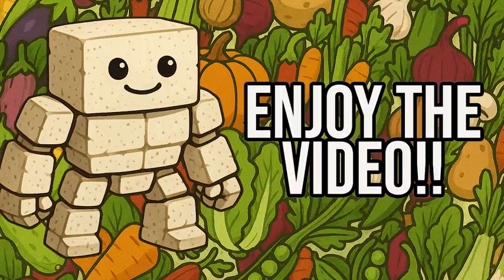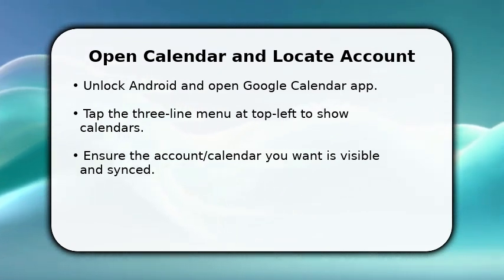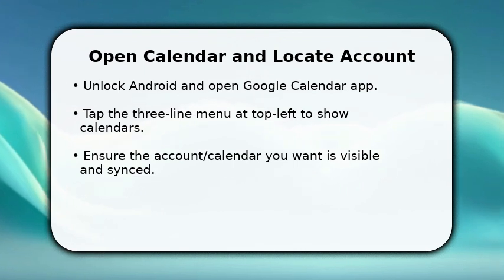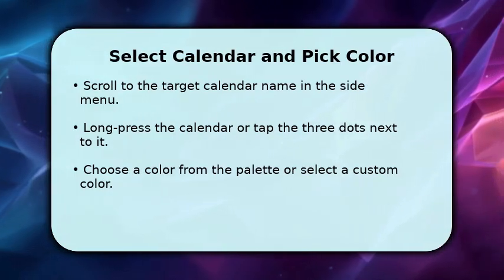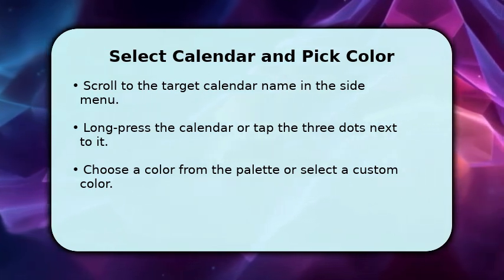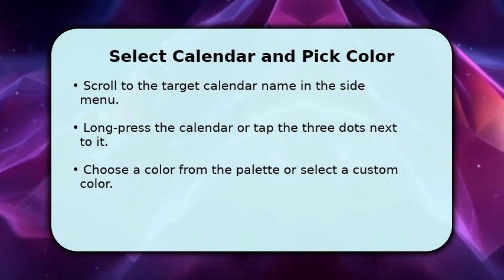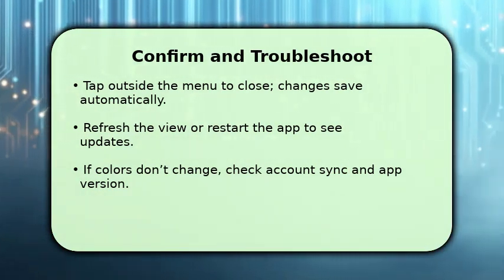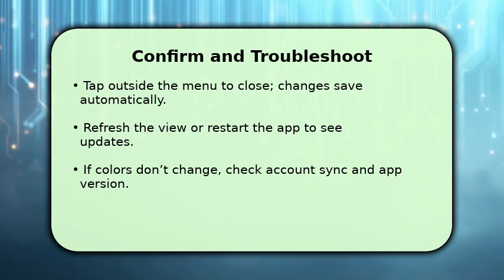How to Change Google Calendar Color on Android - Step by Step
Learn the simple steps to change your Google Calendar color on Android devices. This video guide takes you through each stage, from accessing settings to customizing themes for a personalized calendar experience.